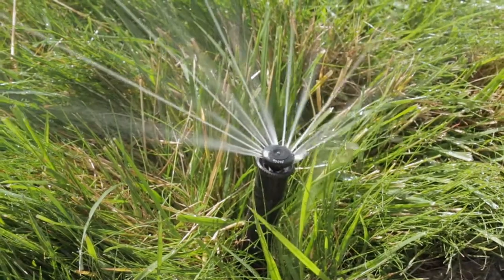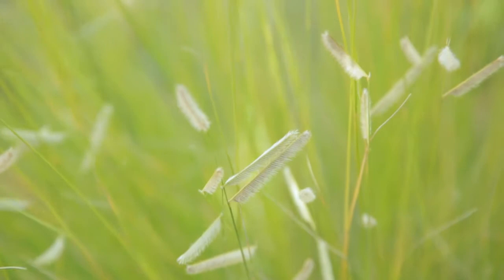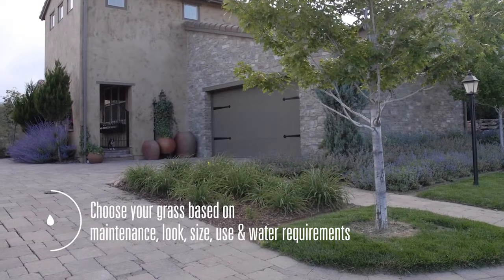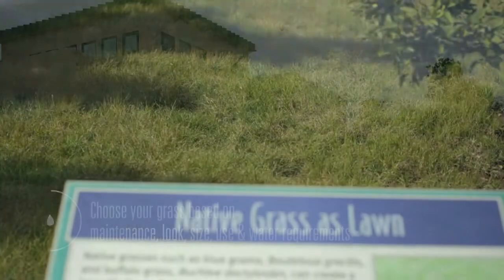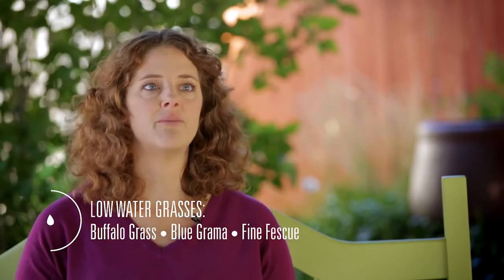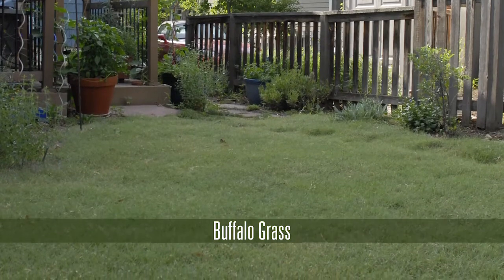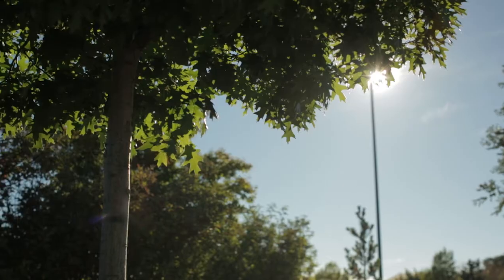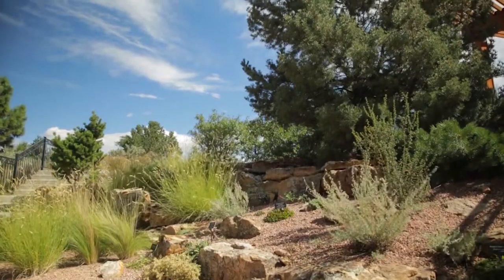Choosing the Right Grass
Choose your grass based on maintenance, look, size, use and water requirements. Customers with a total lawn area of about 1,000 square feet or less find they can manage their water bill, they can manage the maintenance and it adds value to their landscaping.